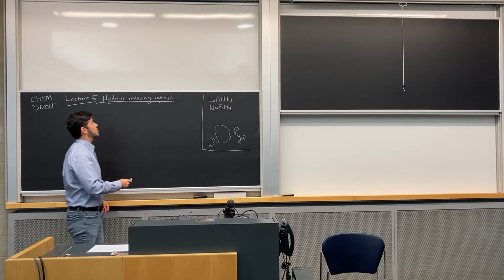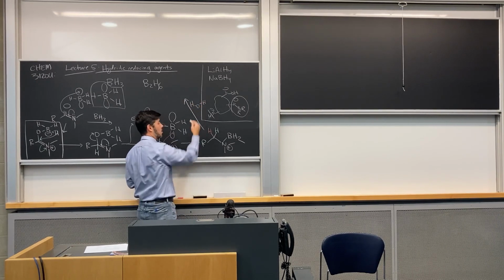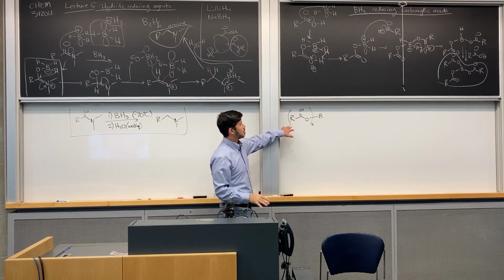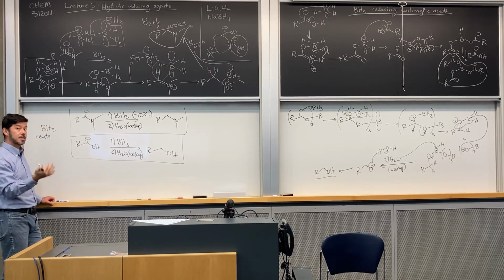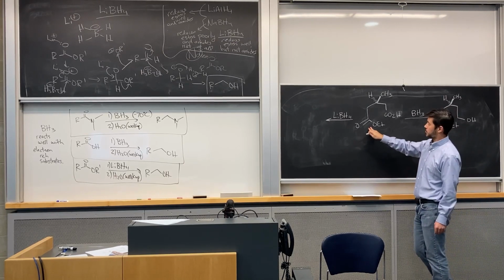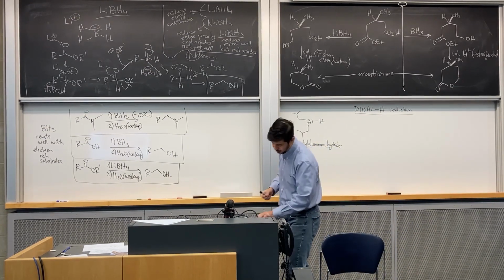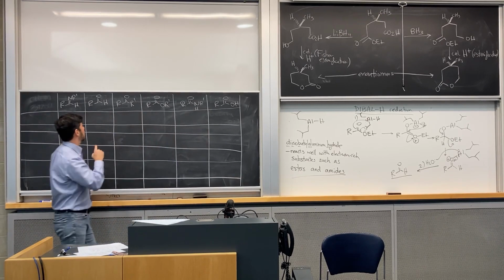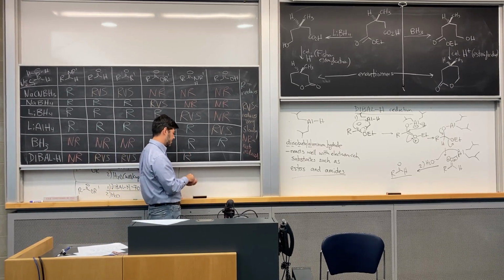CHEM 3120U: Lecture 5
Prof. Jean-Paul Desaulniers from Ontario Tech University discusses hydride reducing agents, such as LiBH4, BH3, DIBAL-H, and NaBH3CN.